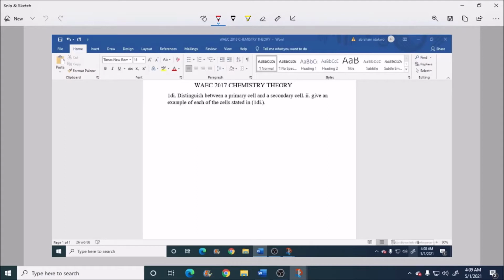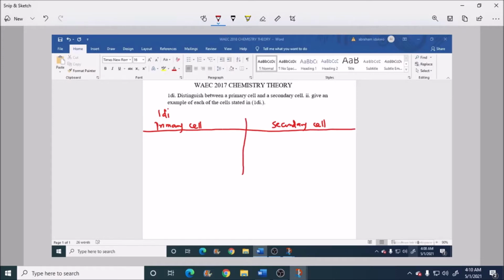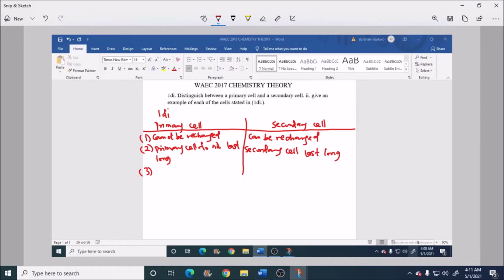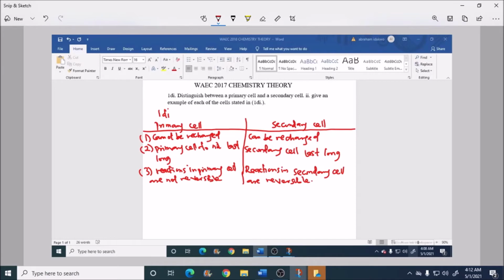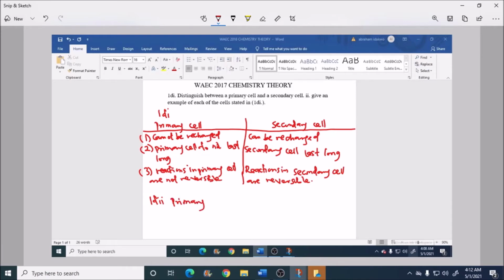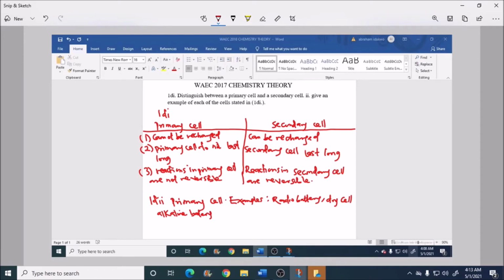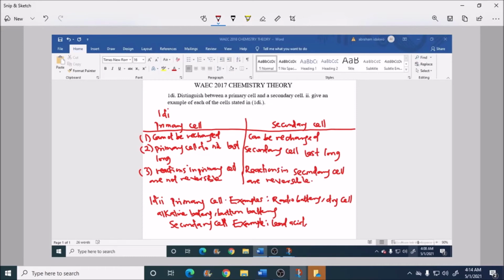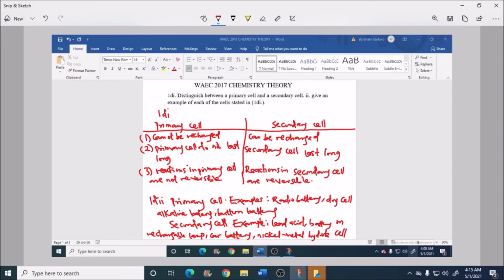WAEC 2017 CHEMISTRY THEORY QUESTION 1di and ii